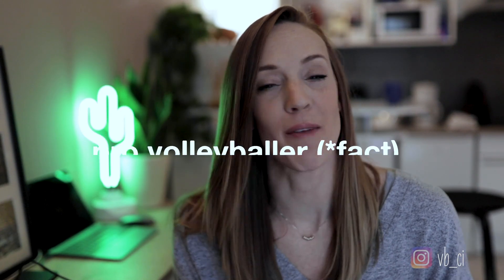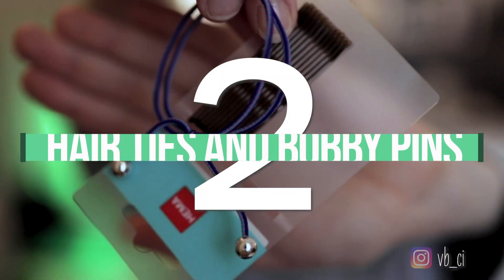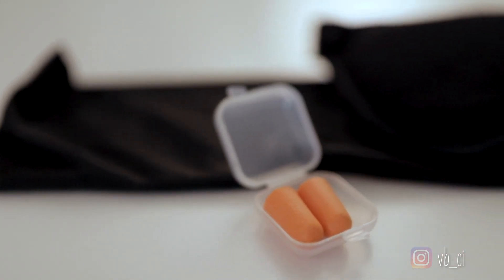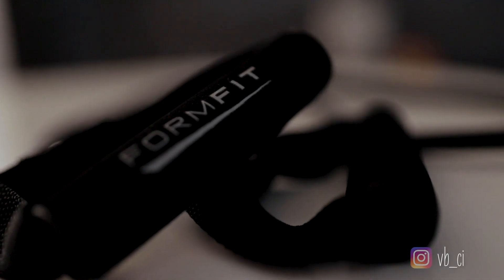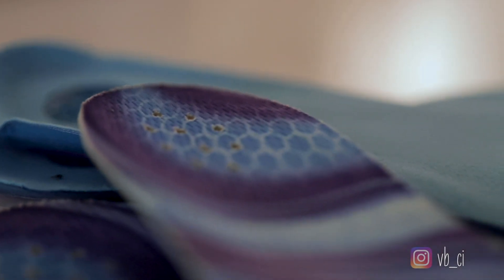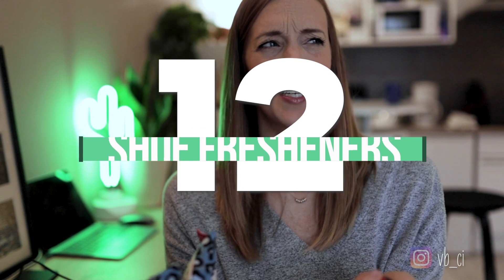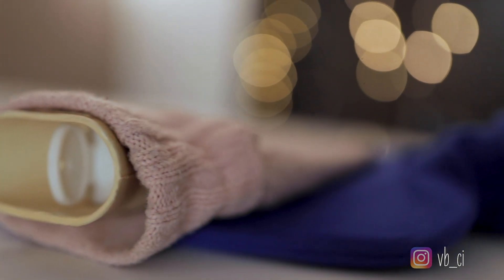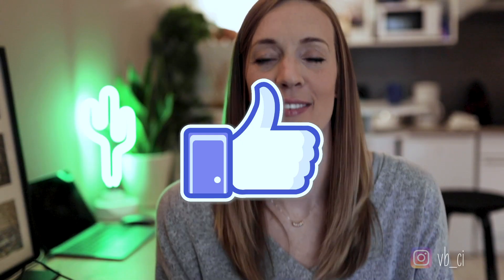THE BEST Stocking Stuffer ideas for Volleyball Players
If you are looking for little practical gifts for a volleyball player, here you go! Stocking stuffers or just because! Christmas gifts for the volleyball person in your life!

links:
1. shower cap
2. hair ties and bobby pins
3. scented lotions
4. sleep mask
5. luggage scale
6. shoe bag
7. elastic bands
8. sweat towel
9. laundry bag
10. shoe insoles
11. white socks
12. shoe fresheners
13. closet fresheners
14. travel pillow
15. hot water bottles
16. travel perfume

oofoe - snowfall [x mt. fujitive]
antiyes - by my side on a white christmas
made in m - warmwinter
j'san - cozy winter